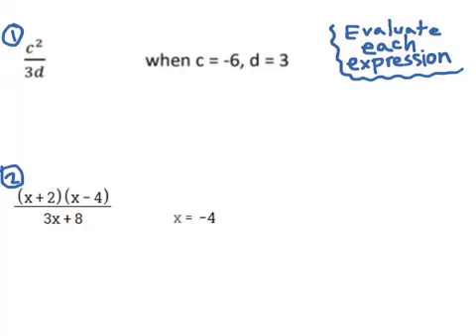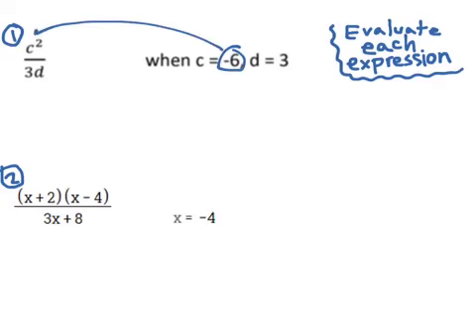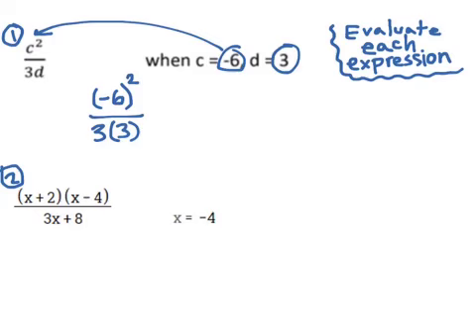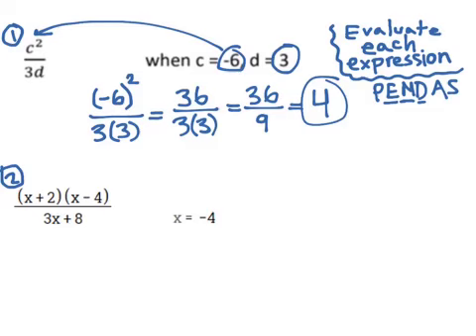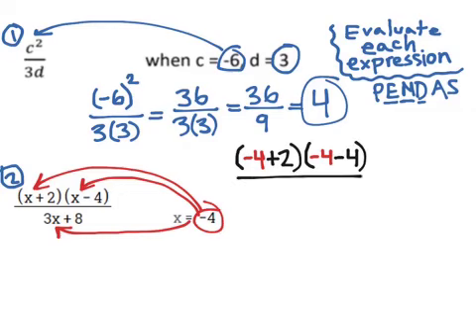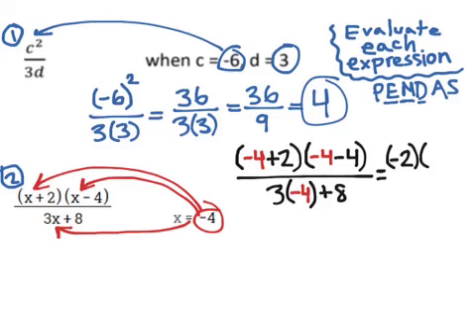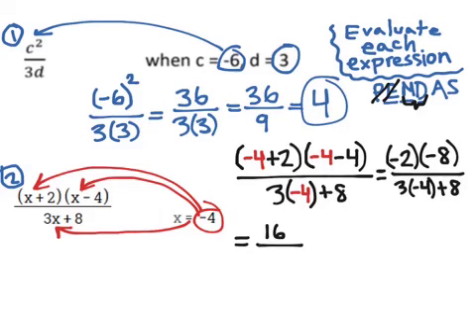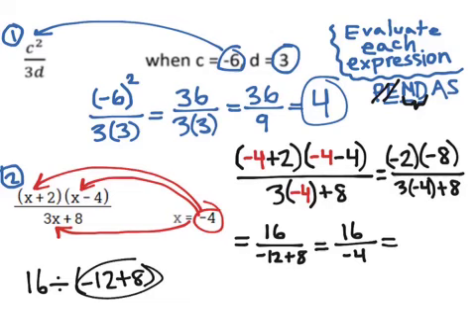1.2 Evaluate Expressions Examples